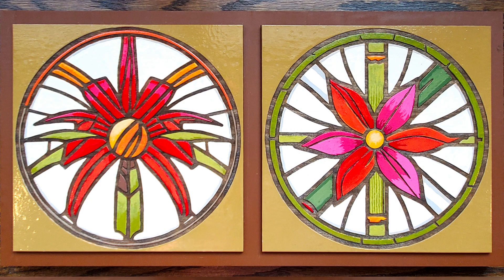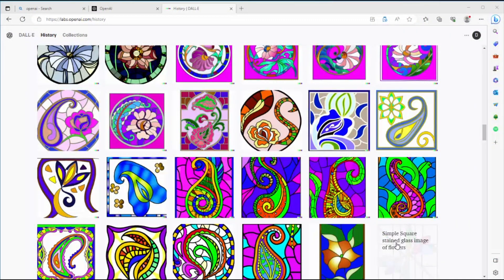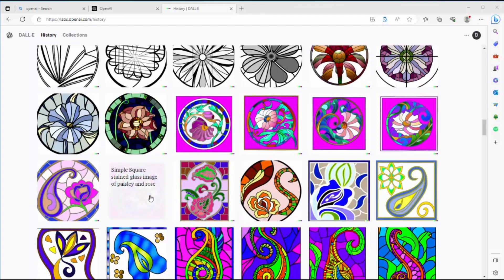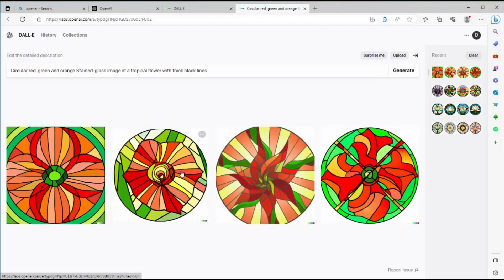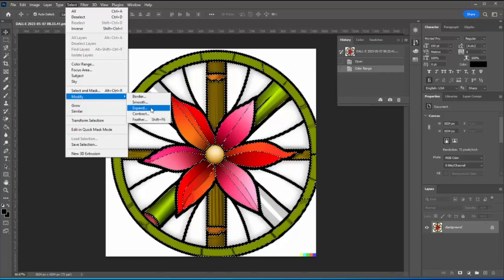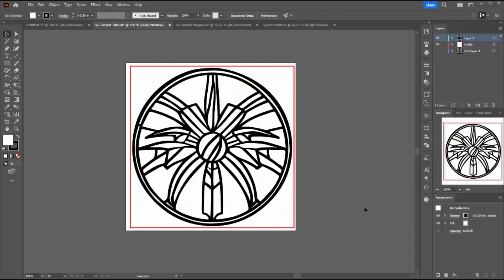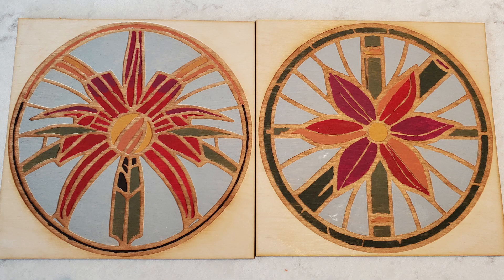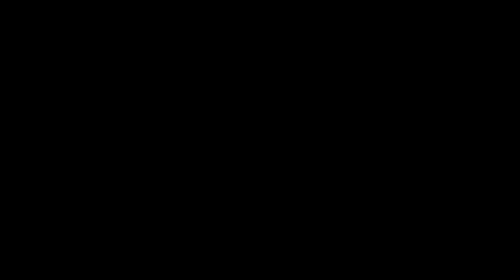How to Use AI to Design for Your Laser Cutter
In this episode I show how to use Dall-E, the AI image generator created by OpenAI, to create custom images that can be used to cut and engrave unique custom artwork. I show how to use Dall-E and help it iterate towards designs that fit your vision, and then how to use the downloaded images to create vector graphics for your laser cutter. I show how to process the image into a clean black and white picture for image tracing. I show how these traced images are used to create the tiles, and also the rest of the components used to make this hanging wall art. I talk about painting and assembly of the final piece. I love how this turned out!

AI can be a solution for people looking for custom artwork, or who want to avoid issues around licensing and resale of laser cut products that use images. The images generated are really a collaboration between the user and Dall-E, making AI just another tool in our maker's toolkit!